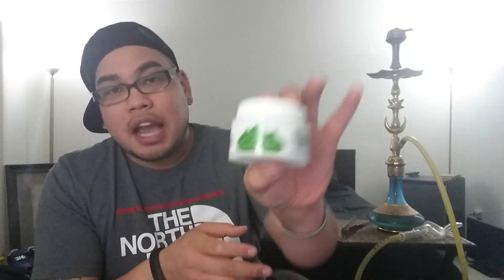Hookah Review | TrueCloudz Hookah Cream | 1st Look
Purchase link here on Google Play!